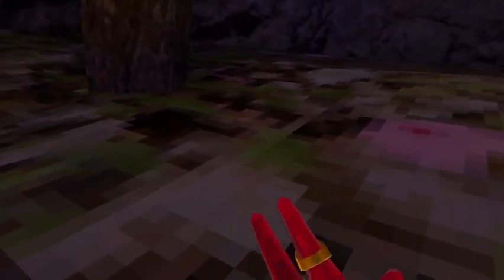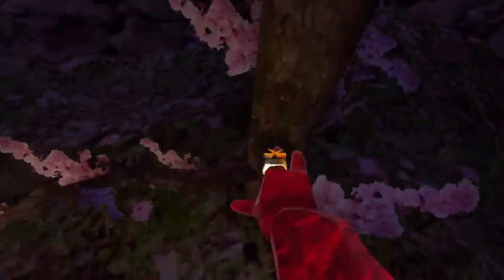How to scale in Gorilla Tag